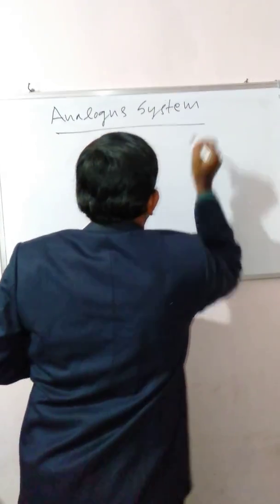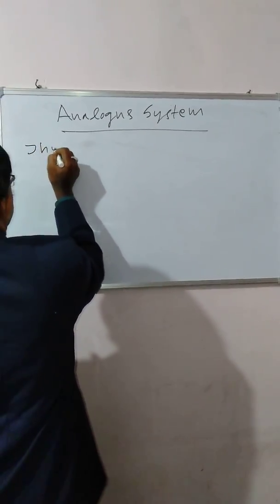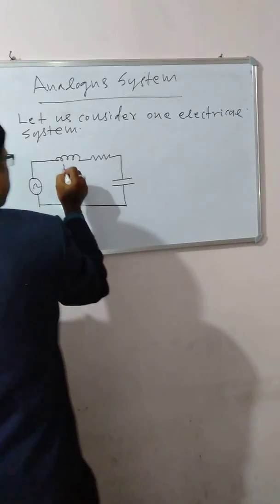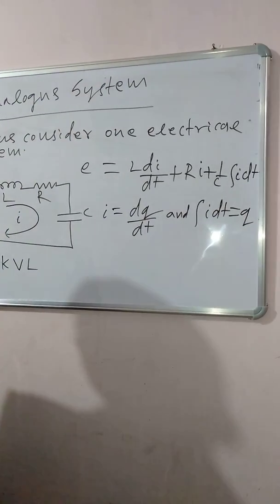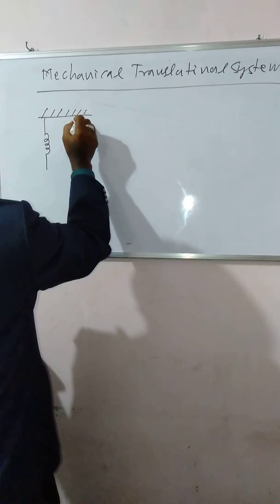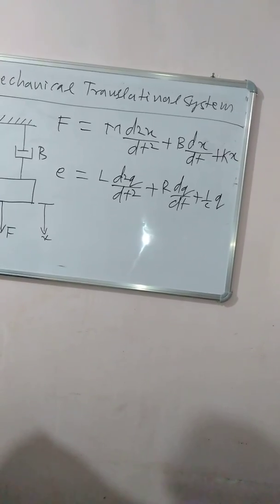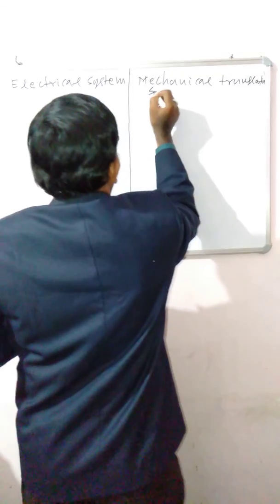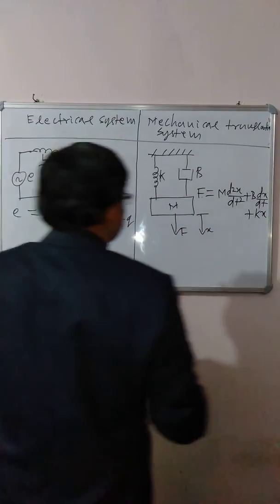LECTURE-9ANALOGOUS SYSTEM(CONTROL SYSTEM ENGINEERING) you TUBE [force voltage analogy]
This is a simple video to understand analogous system